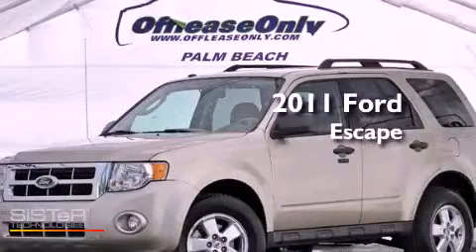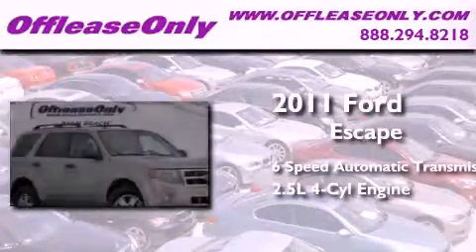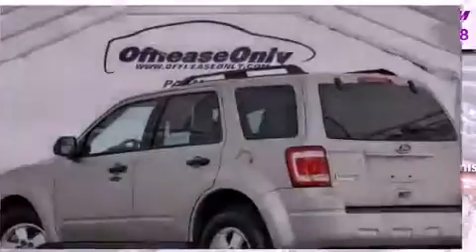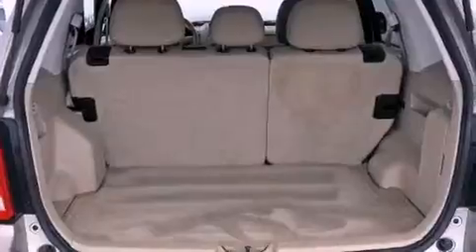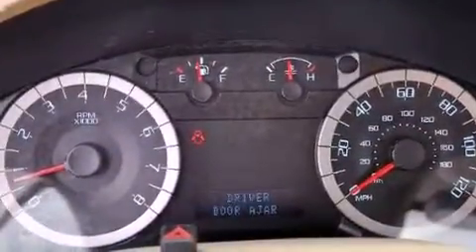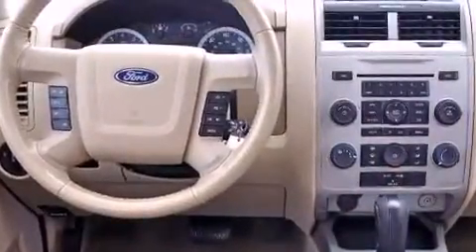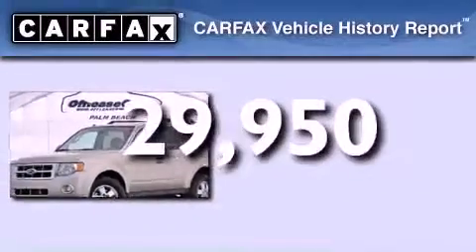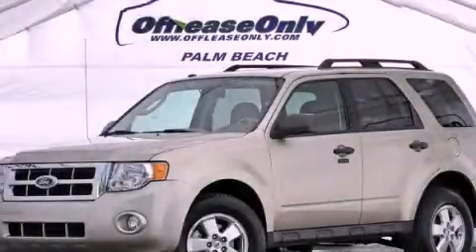2011 Ford Escape Lake Worth FL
Year : 2011
 Make : Ford
 Model : Escape
 Engine : Gas I4 2.5L/152
 Trans . : Automatic
 Exterior : Gold Leaf Metallic
 Miles : 29,950
 Interior : Camel
 Stock : 43563

 2011 Ford Escape Lake Worth FL